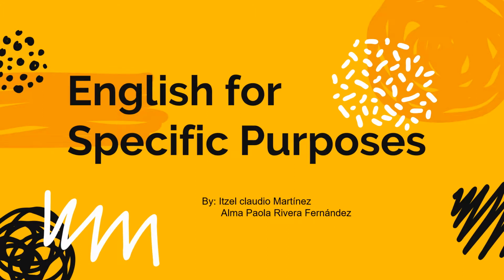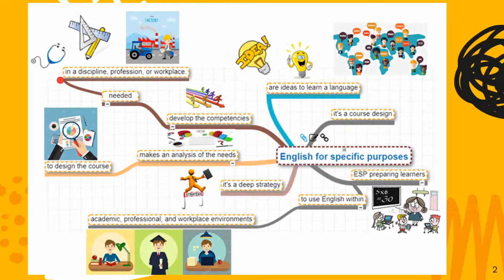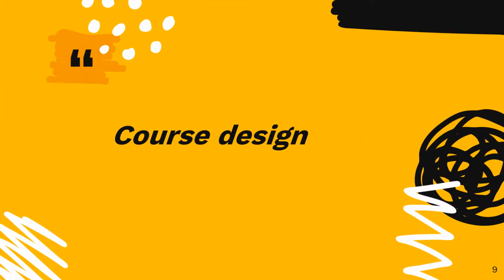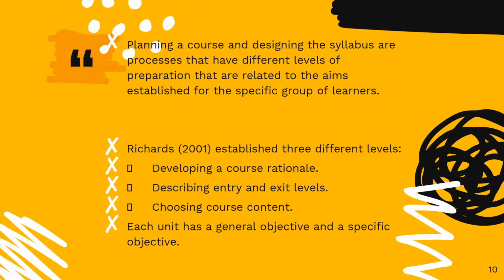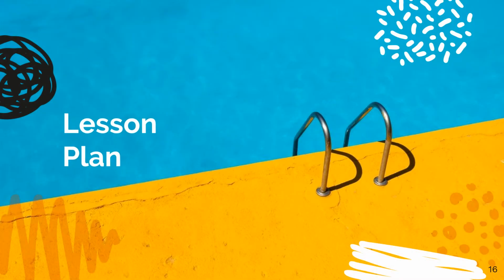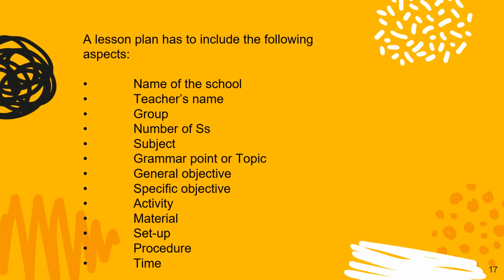English for Specific Purposes